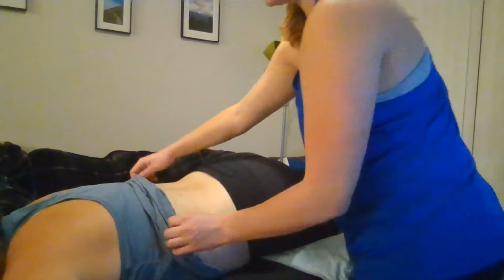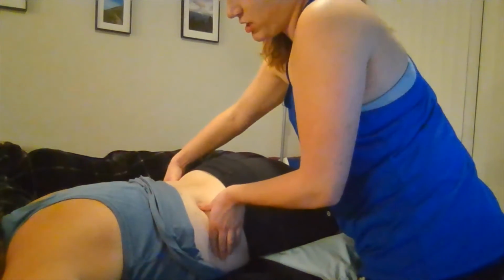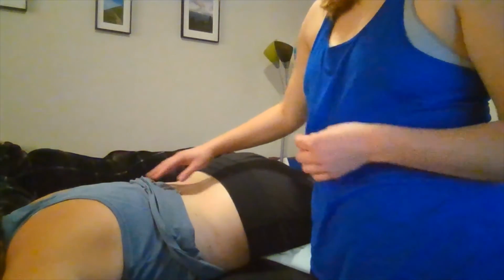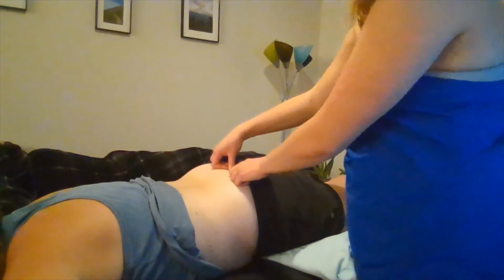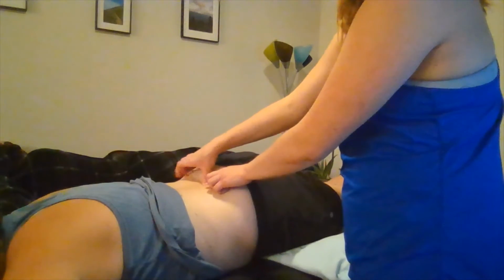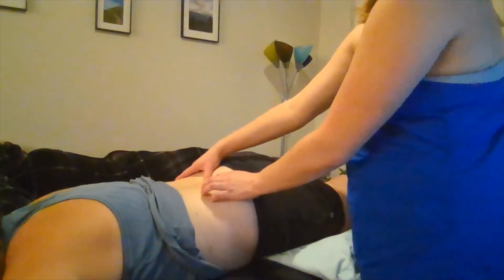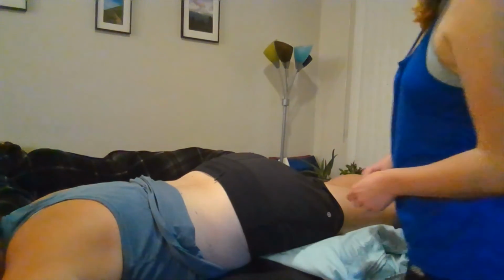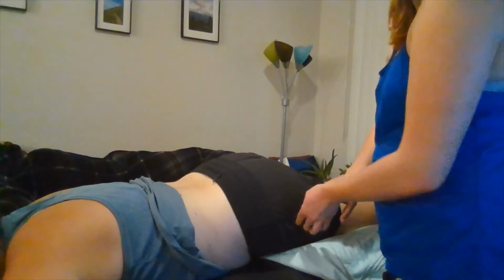Palpation Final - Kimberly Ward